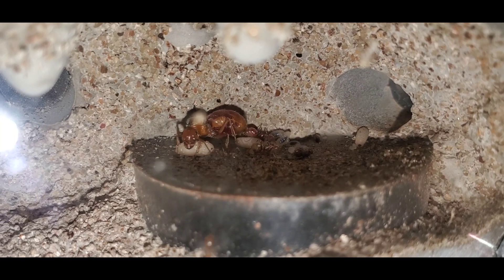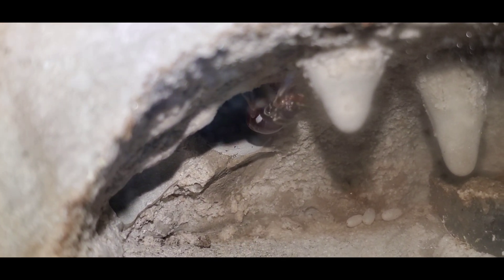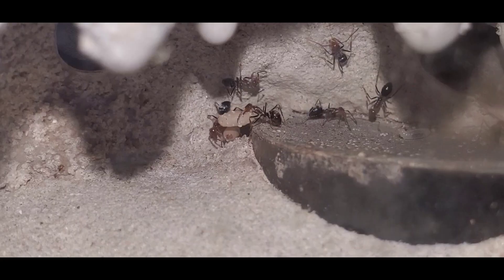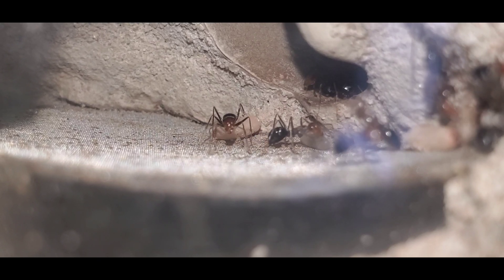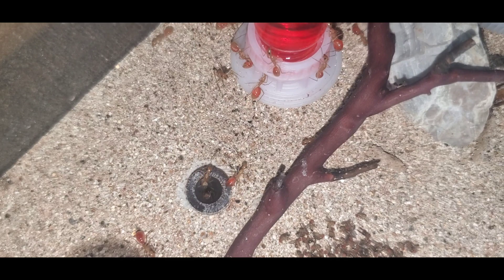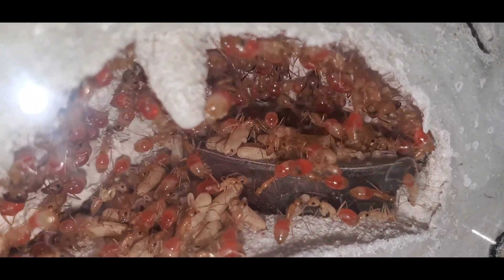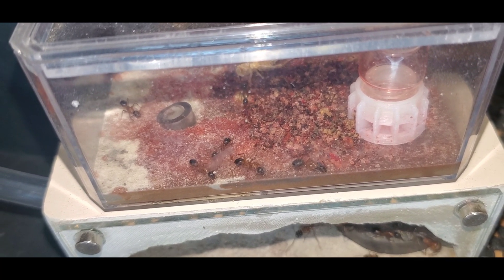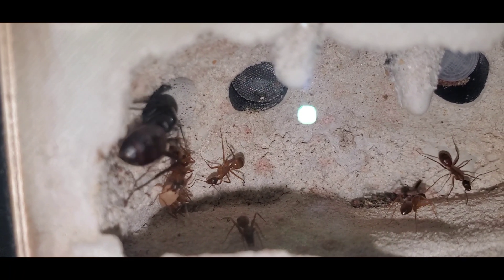Ant colonies update #4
this is a video journal of how my colonies are doing.